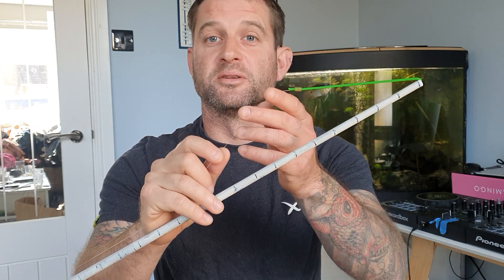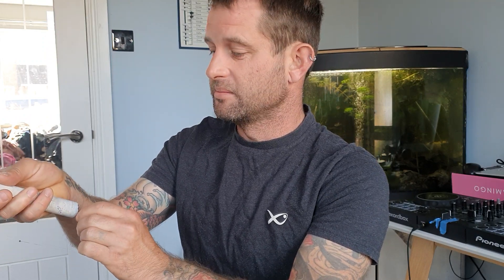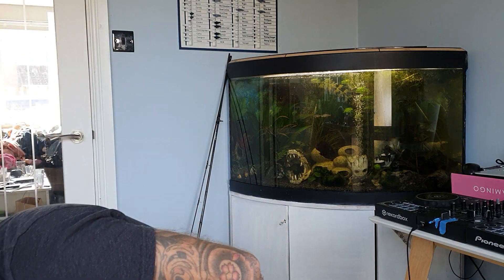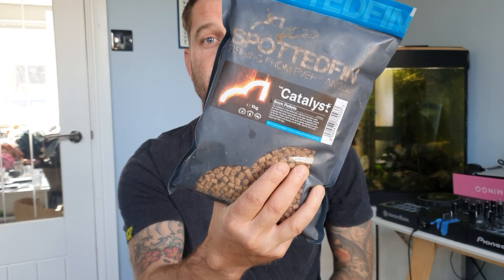Hard pellets on the pole